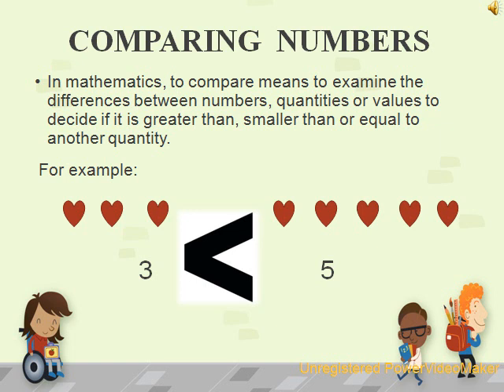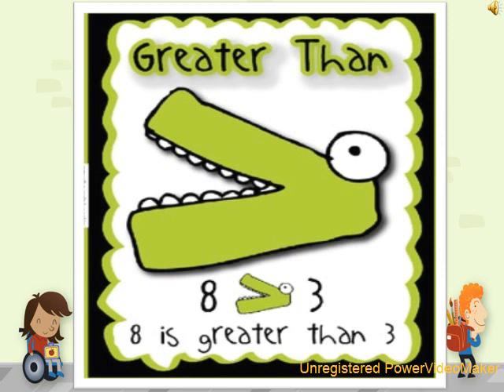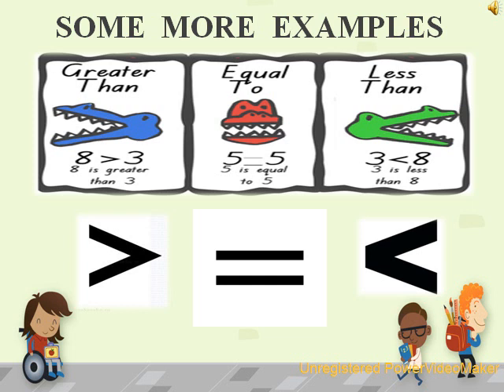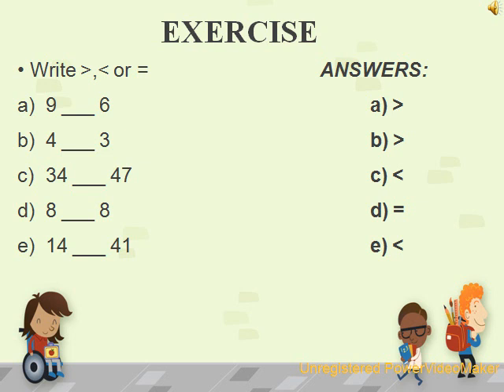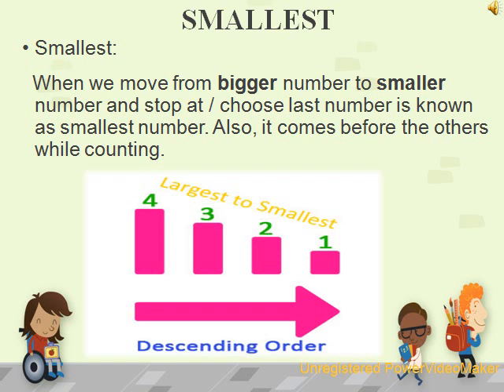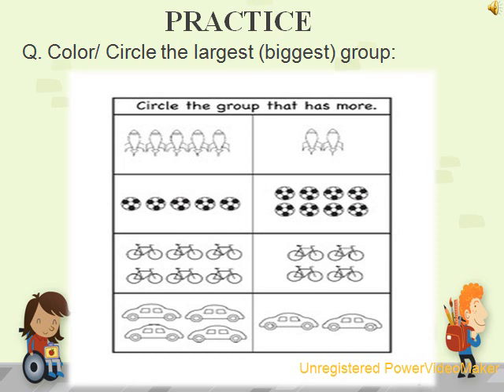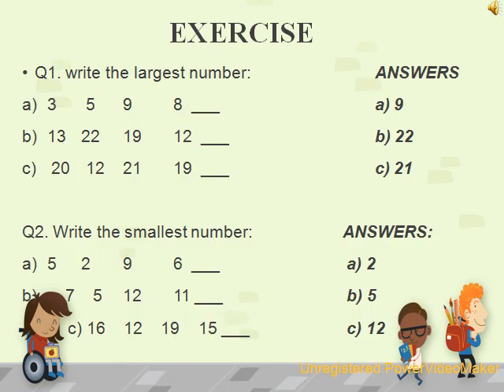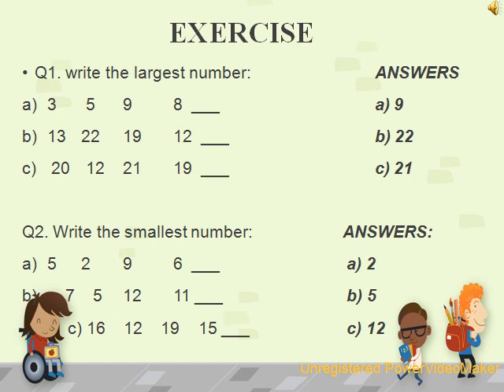Class 1, Mathematics, Comparing Numbers, by Anukriti Gupta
Class 1, Mathematics,  Comparing Numbers, by Anukriti Gupta, teacher at St.Joseph's Academy, Ghaziabad